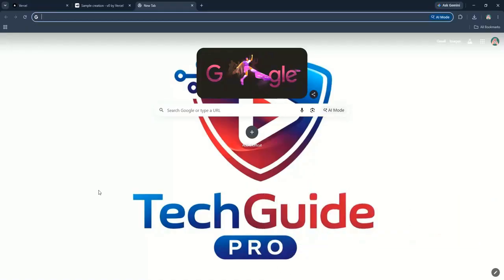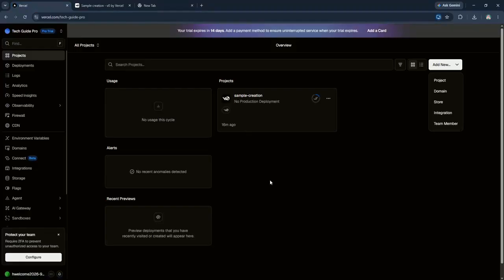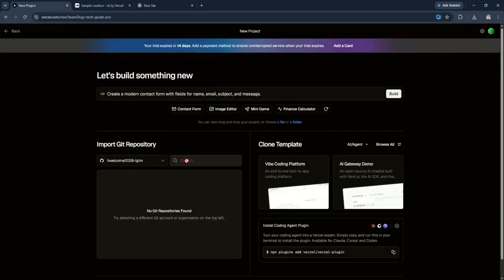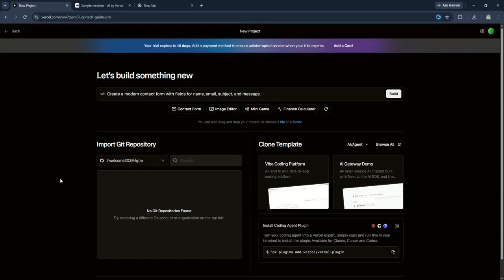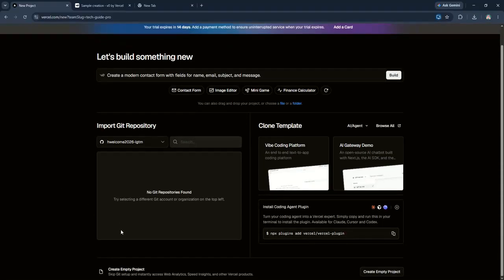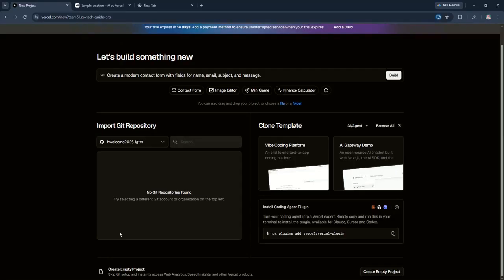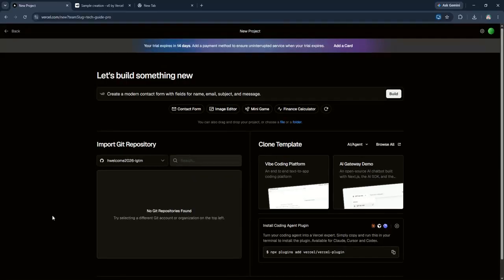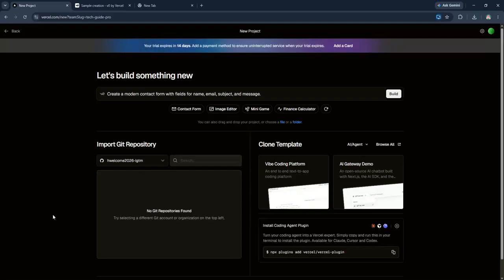How to Deploy Vercel v0 - Step by Step 2026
Learn how to deploy Vercel v0 effortlessly.

This comprehensive tutorial will teach you how to deploy your projects using Vercel v0, making it easier than ever to host your web applications. Discover essential techniques for setting up your Vercel environment, managing deployments, and optimizing performance. Whether you're a beginner or an experienced developer, you'll gain the skills needed to streamline your deployment process and enhance your workflow with Vercel.